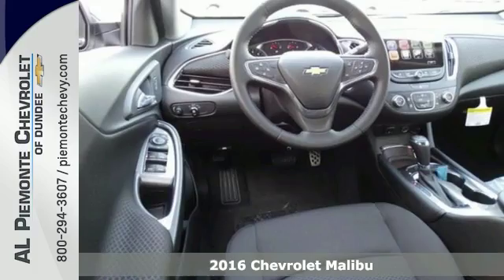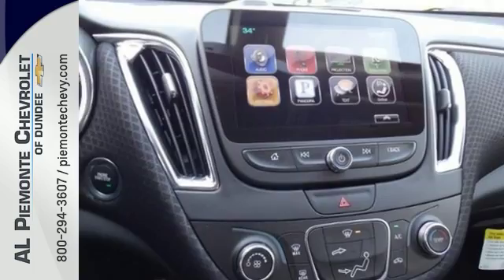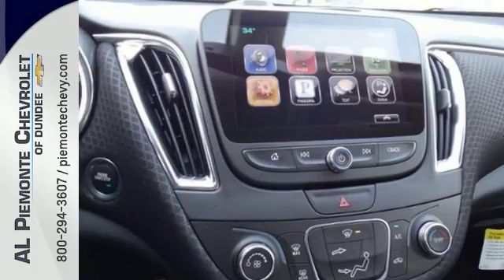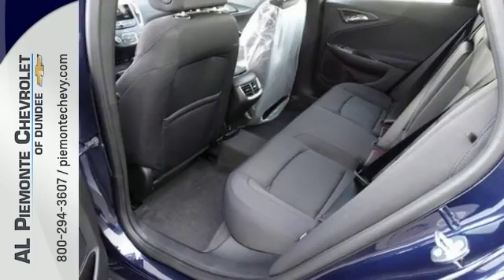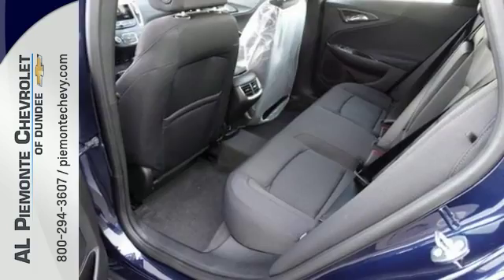New 2016 Chevrolet Malibu East Dundee IL Elgin, IL #17103 - SOLD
Year: 2016
Make: Chevrolet
Model: Malibu
Trim: 4dr Sdn LT w/1LT
Engine: 1.5 L 4 Cyl. Cyl.
Transmission: 6-Speed A/T
Color: Blue Velvet Metallic
Interior: Jet Black
Stock #: 17103
VIN: 1G1ZE5ST1GF201046

Our primary goal is complete customer satisfaction. It's our passion. Our online dealership for Al Piemonte Auto Group was created to enhance the buying experience for every one of our Internet shoppers. We will work to get you into the new Chevrolet vehicle you want. Be sure to look over our quality selection of pre-owned vehicles too.
We are here to serve you. Alex A. Piemonte, Jr. was born and raised in Chicago Illinois. Al attended Roosevelt Military Academy and the University of Illinois where he majored in business. After serving in the military, he began his career in the automobile business as a salesman for Dick Fencl Chevrolet.
Eleven years later, after moving up to sales manager and eventually general manager, he had the opportunity to buy Glenbrook Ford. In October of 1965 he purchased Al Piemonte Ford in Melrose Park and has subsequently acquired more dealerships and franchises including Al Piemonte Chevrolet. At Al Piemonte Chevrolet, our GM Goodwrench Service Department employs professionals that know everything about your vehicle; we ensure that they implement care and responsibility as if it was their own. Our highly trained GM Master Technicians are committed to making sure you get the most out of your investment by doing the job right, the first time, Guaranteed. Many of our technicians are also ASE Certified Master Mechanics, providing additional training and automotive knowledge above and beyond the call of duty.
Address:
770 Dundee Ave
East Dundee IL Elgin, IL 60118